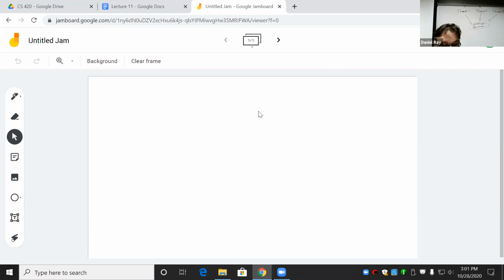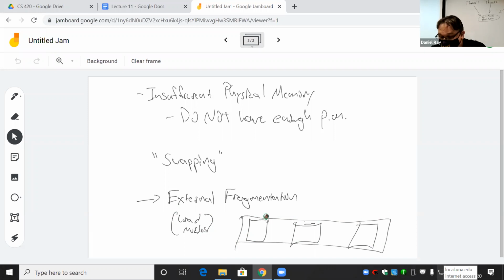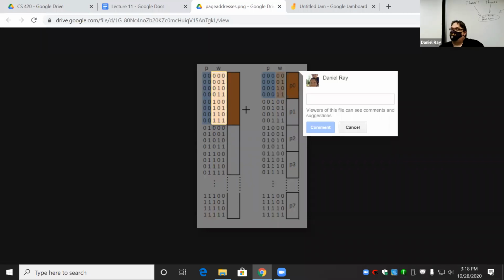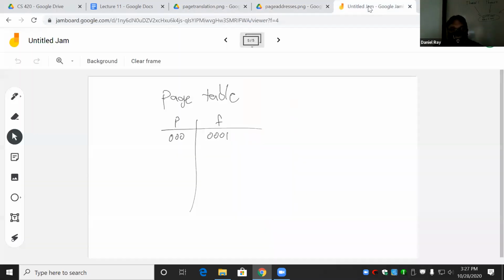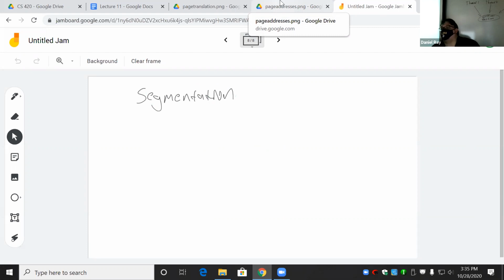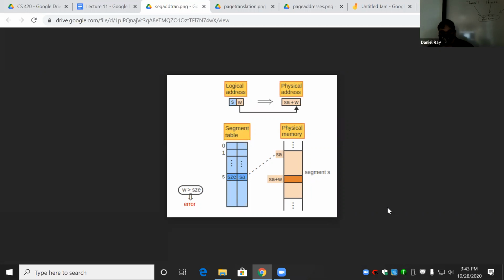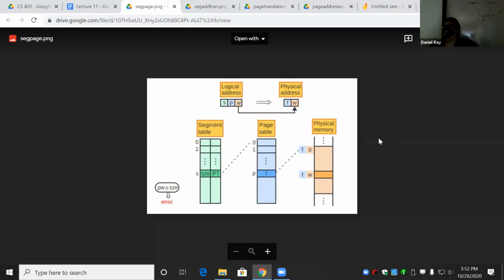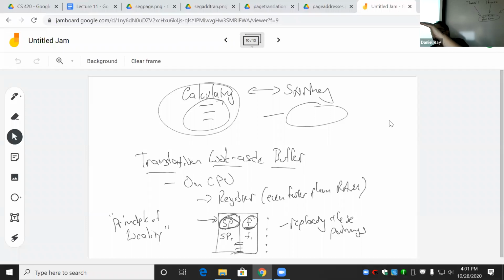CS420 - L11 - LG2